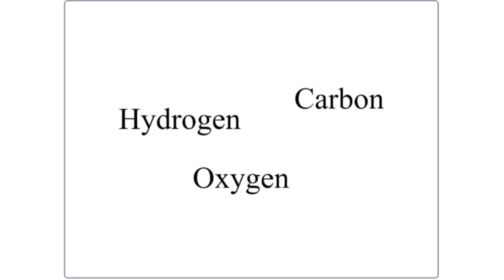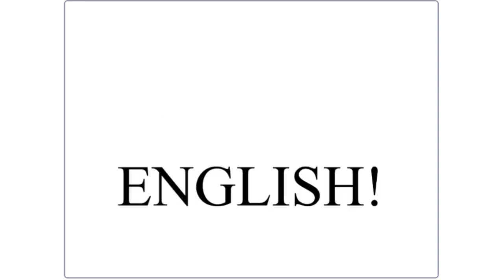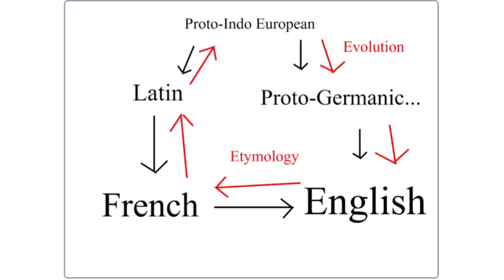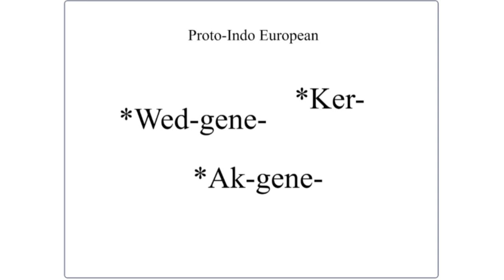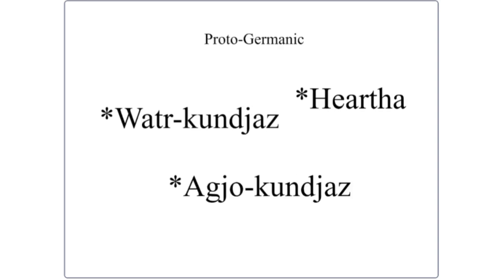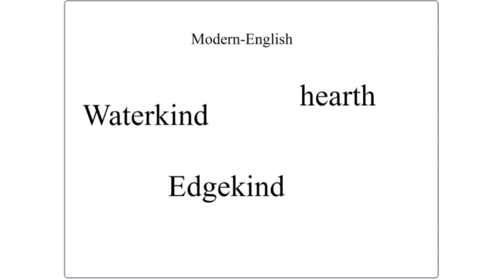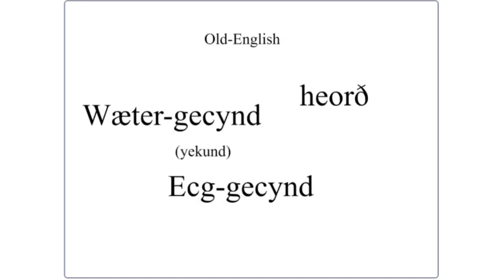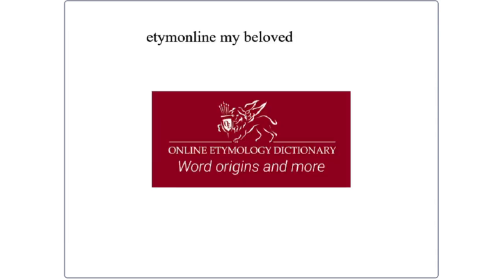What if Element names were Germanic?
In this video, I'll be talking about if the names for Elements evolved from Germanic, and not Latin.
Source: Etymonline
Platform: ...Scratch...